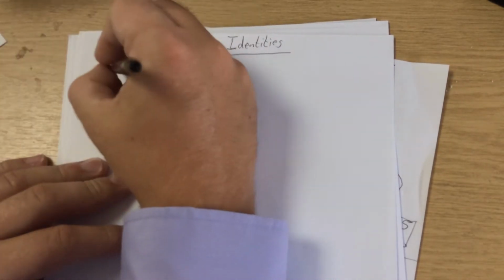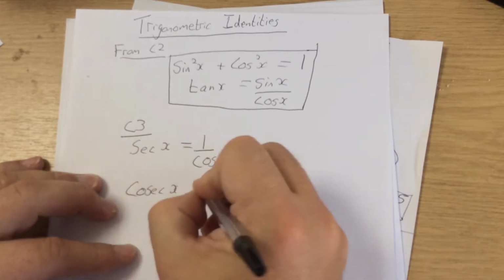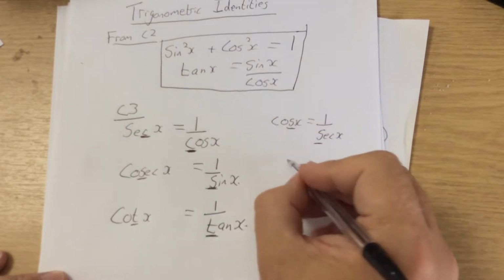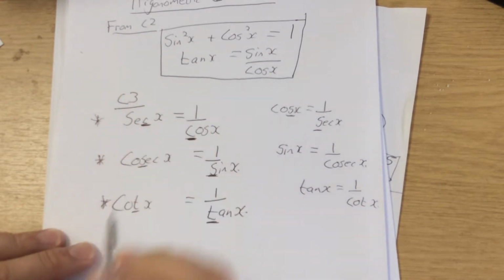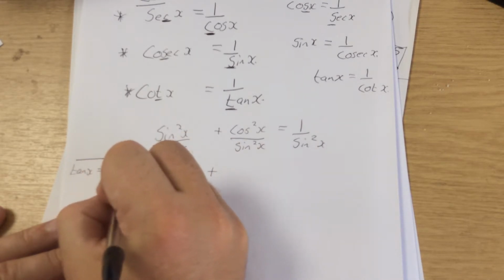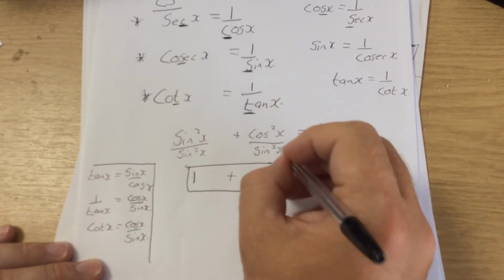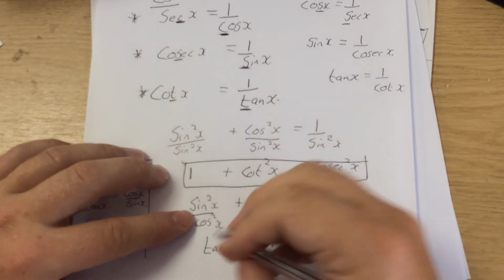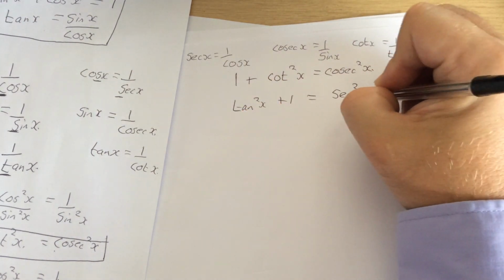Introduction to Trigonmetric Identities